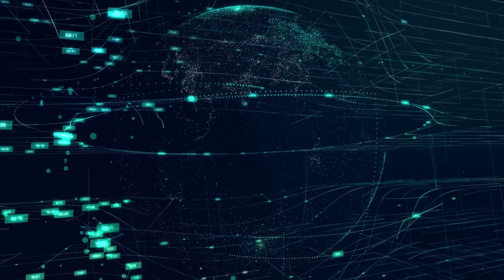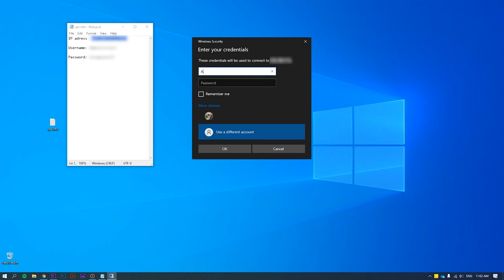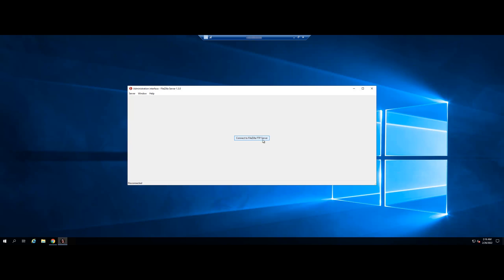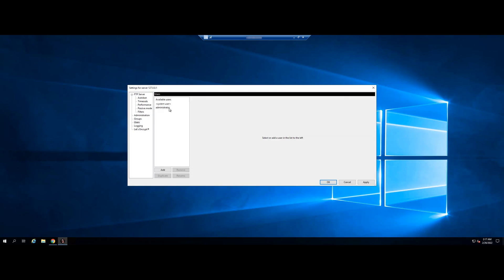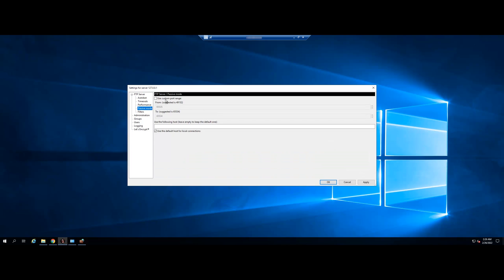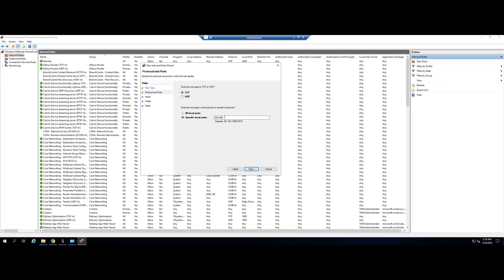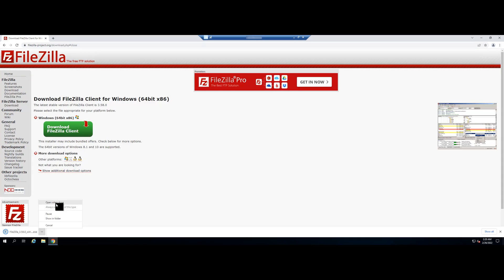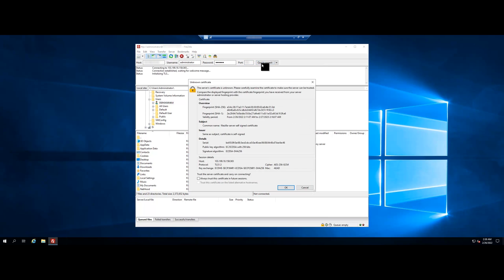How to install and configure a FileZilla Server to transfer files data | VPS Tutorial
While using Windows VPS or Server, FileZilla is a software that supports data transfer between 2 VPS or Servers over the internet using FTP protocol.  FileZilla includes FileZilla Server and FileZilla Client.
In this video, we will show you how to set up FileZilla Server.